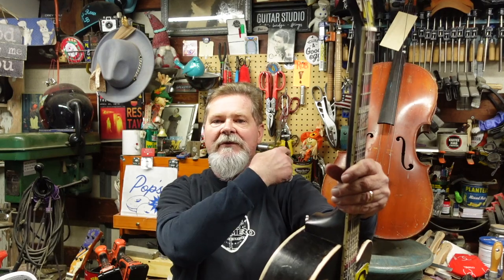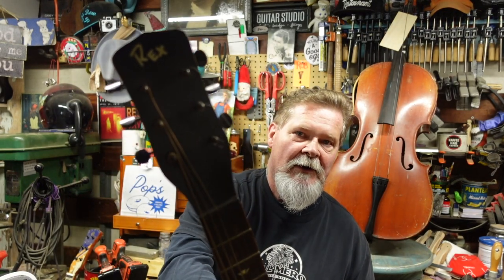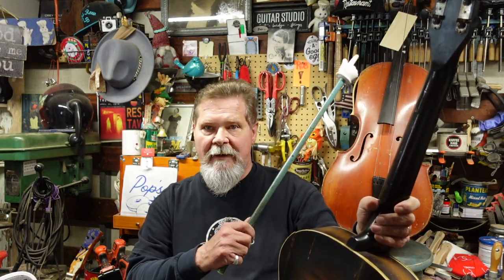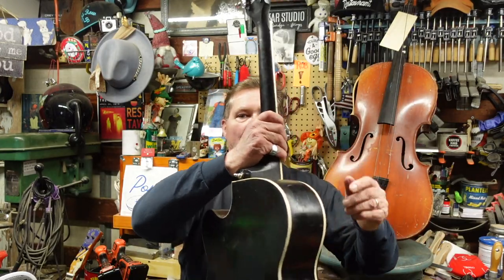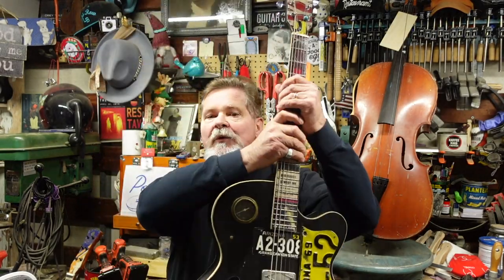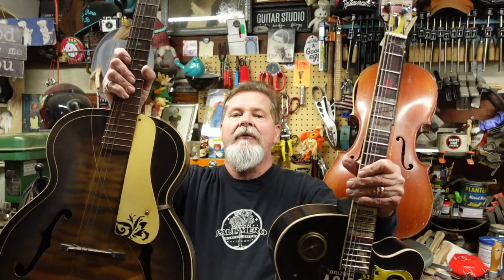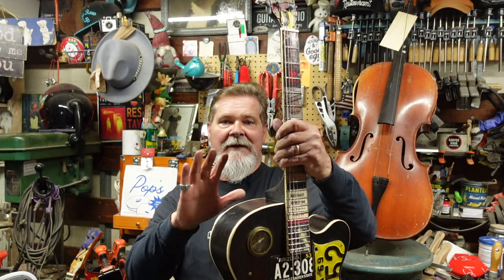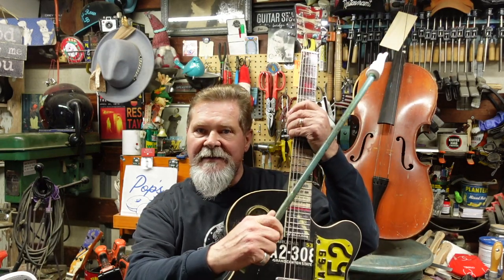Archtop Guitar Kit Promo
When you are ready to consider a kit guitar, check out what Guitar Kit World has to offer.